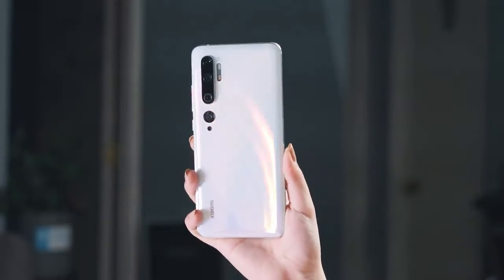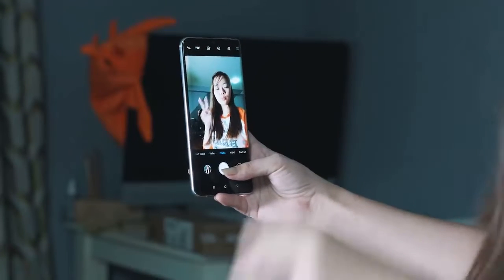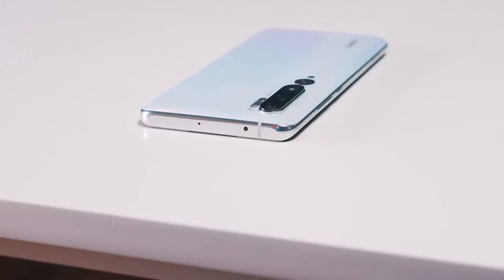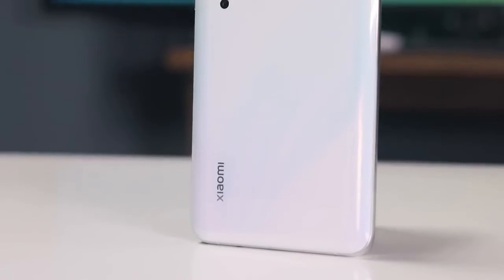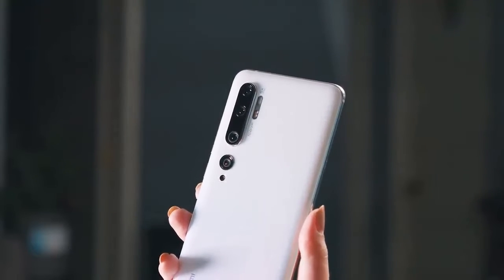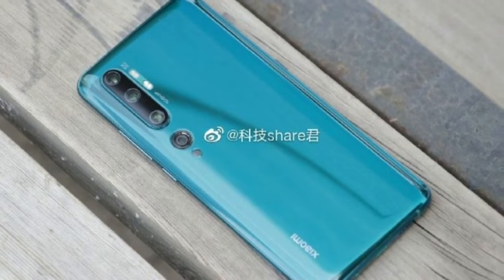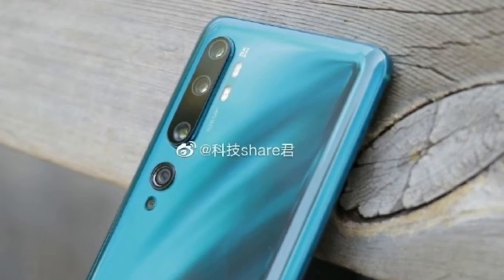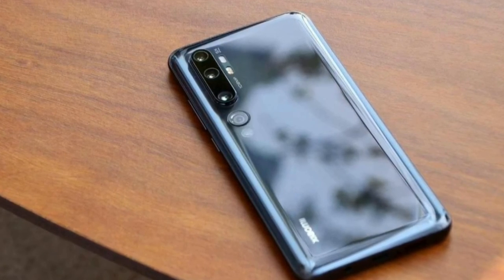Xiaomi CC9 Unboxing in Hindi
Mi CC9 unboxing in Hindi
Size 6.39inch, 156.8x74.5x7.7mm,179grams
SUPER AMOLED DISPLAY,
 Screen resolution1080x2340,19.5:9 screen ratio
Android Pie 9.0, MIUI 10.3.3
Snapdragon 710 (10nm), Adreno 616
Octa core 2.2Ghz
Corning Gorilla Glass 5th generation
Hybrid Sim slot
microSD upto 256GB
RAM 6GB
Storage 64/128GB

Camera 48Mp, f/1.8aperture, PDAF
8Mp f/2.2 aperture (Ultrawide)
2Mp f/2.2 aperture Depth Sensor

Front Camera
32Mp f/2.0 aperture

Underdisplay Fingerprint Sensor
Battery 4030mAh
Charger 18W
Color Black, Blue and White
Price
6+64 GB 18000
6+128GB 20000